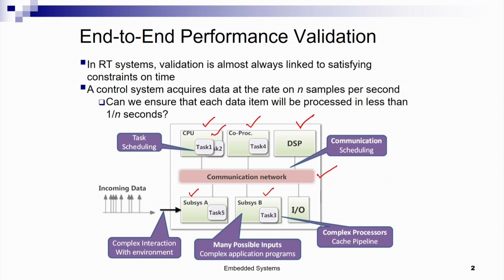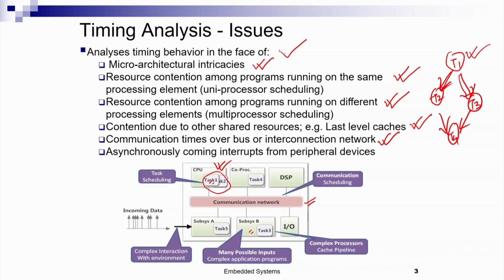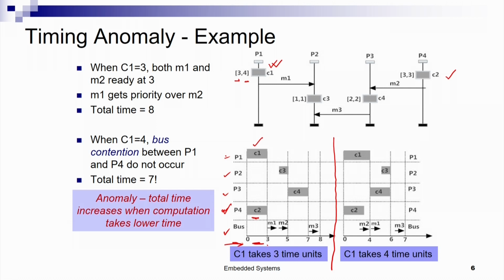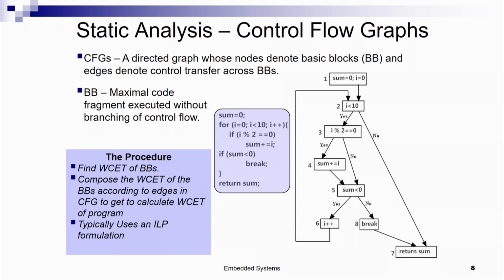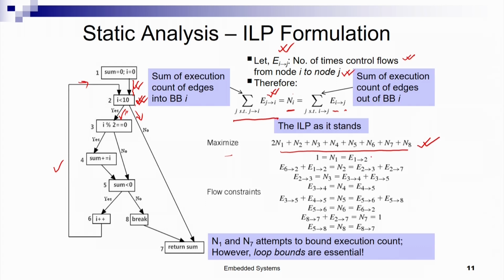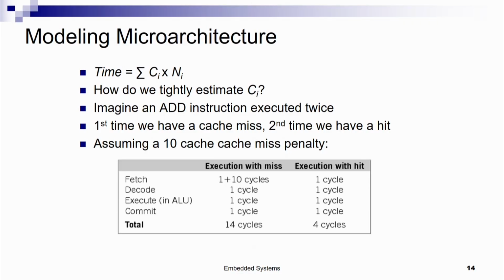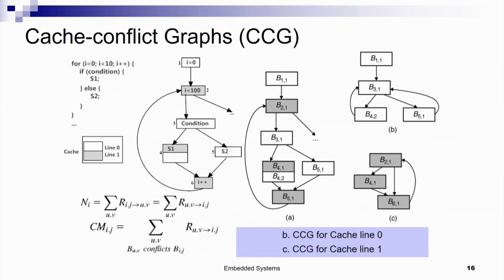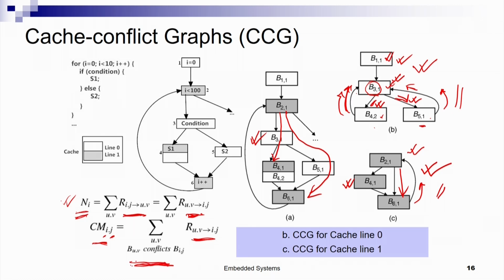System Level Analysis